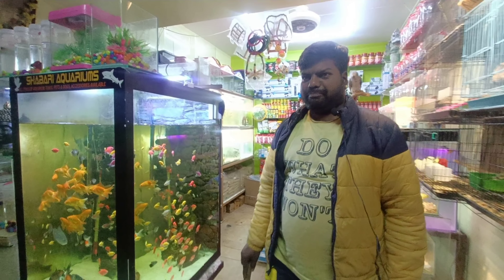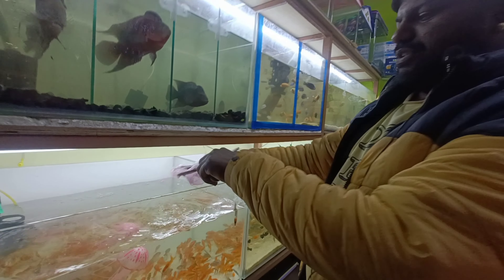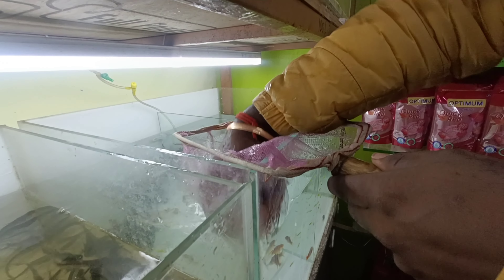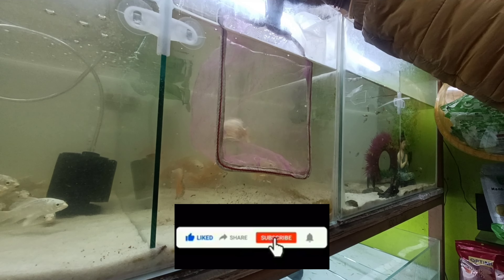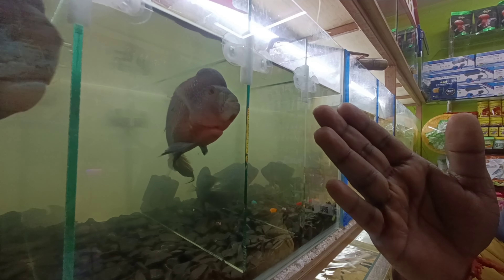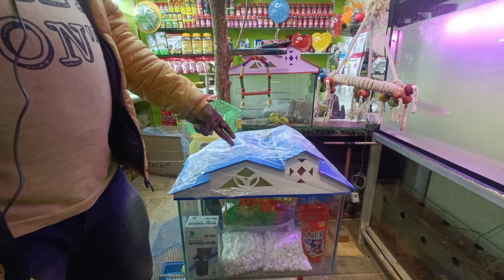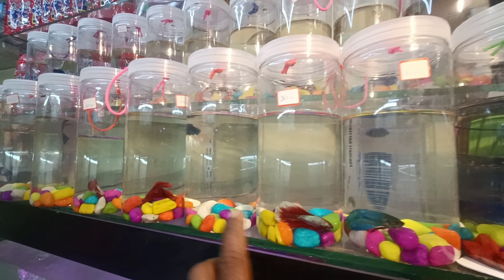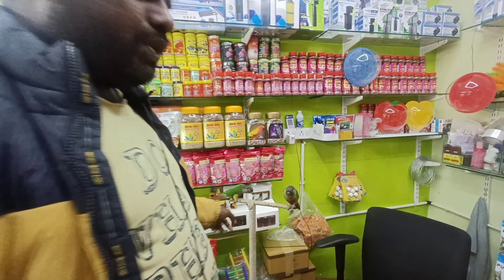10ರು ಶುರು ಅಕ್ವೇರಿಯಂ ಮೀನು🐠| 200ರು ಶುರು 🦜ಪಕ್ಷಿ ಗಲು| aquarium fish only 10rupes start| 200rupes birds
location Bangalore Koramangala pos port office...

ದಯವಿಟ್ಟು ಚಂದಾದಾರರಾಗಿ 🙏 ಹಾಗೆ